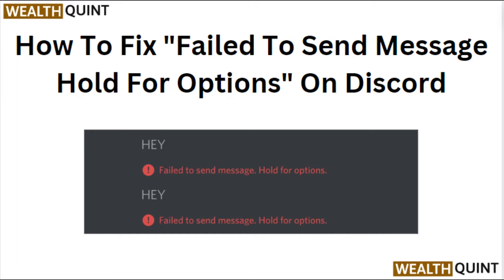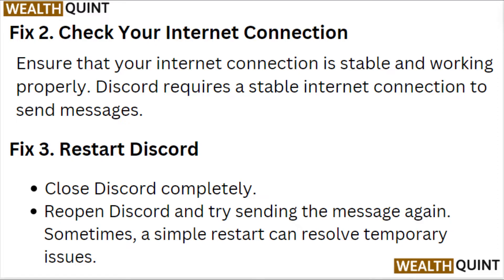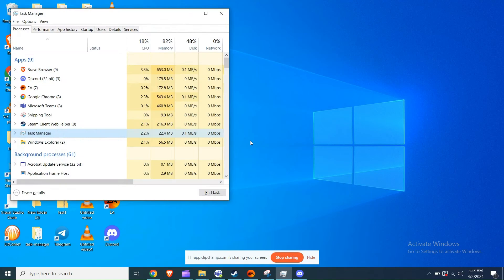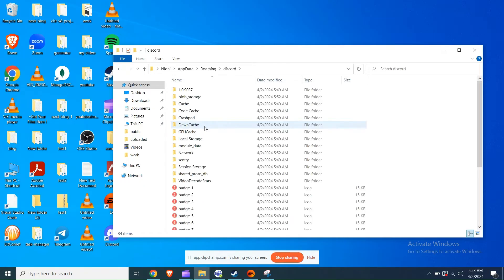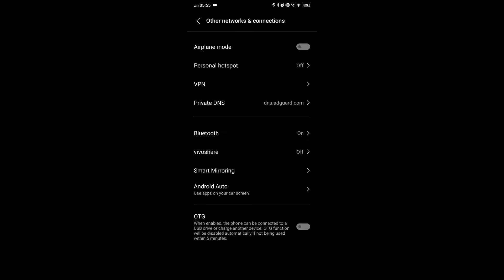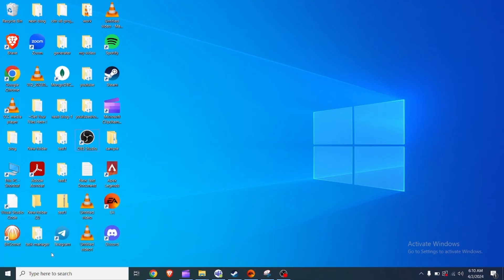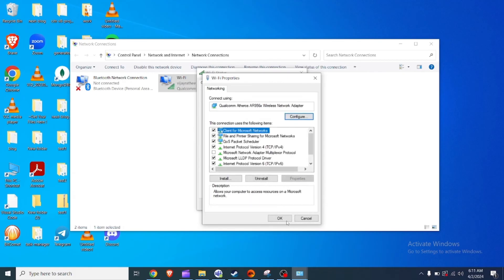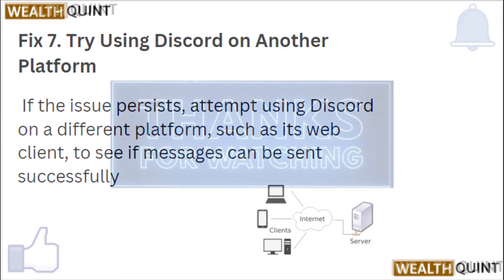How To Fix "Failed To Send Message Hold For Options" On Discord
In this informative YouTube video, we will guide you through the process of resolving the common issue of "failed to send message hold for options" on Discord. Our step-by-step tutorial will provide you with easy-to-follow instructions to troubleshoot and fix this problem. By the end of the video, you will have a clear understanding of the necessary actions to take in order to overcome this issue on Discord.

00:07 Fix 1. Check Discord Server Status
00:21 Fix 2. Check Your Internet Connection
00:30 Fix 3. Restart Discord
00:42 Fix 4. Clear Discord Cache
01:10 Fix 5. Disable VPN Or Proxy
01:30 Fix 6. Reconfigure DNS Settings
02:12 Fix 7. Try Using Discord On Another Platform